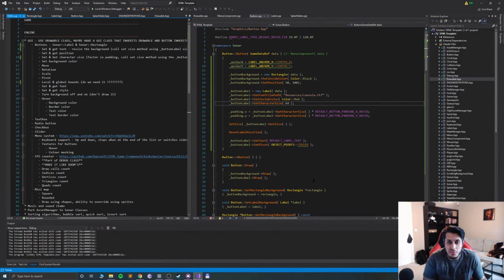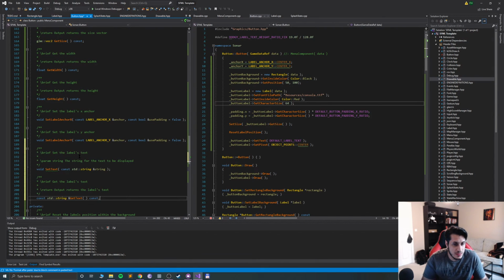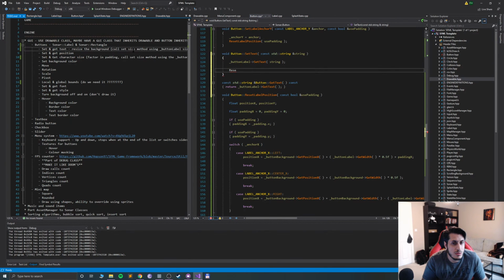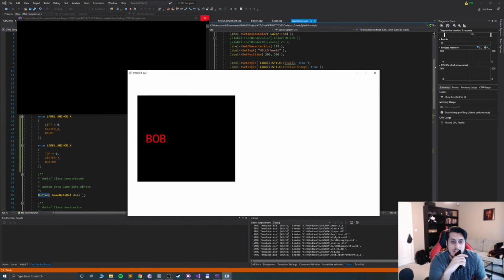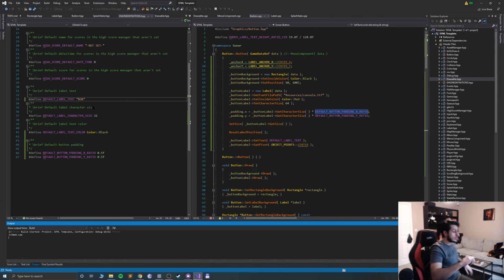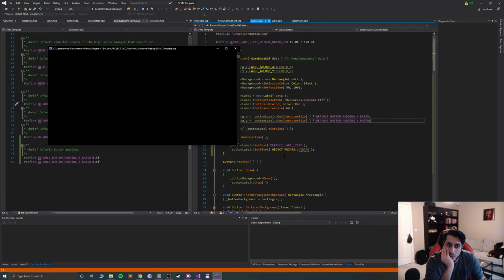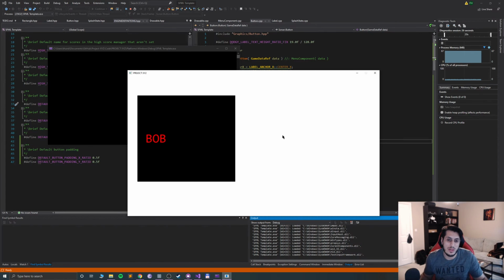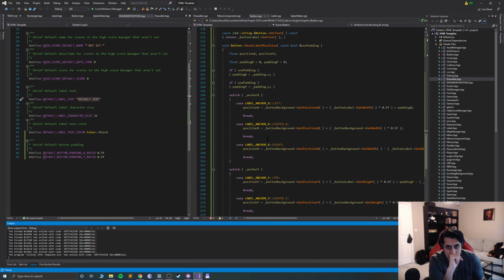Game Engine Coding Livestream Part 79 - GUI (Buttons) Part 10